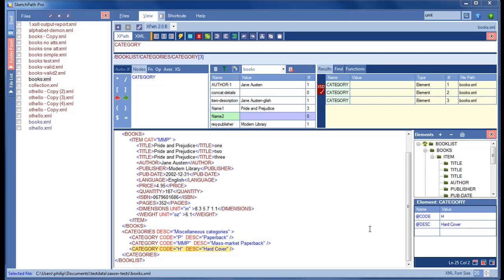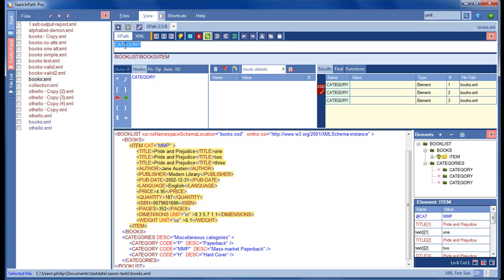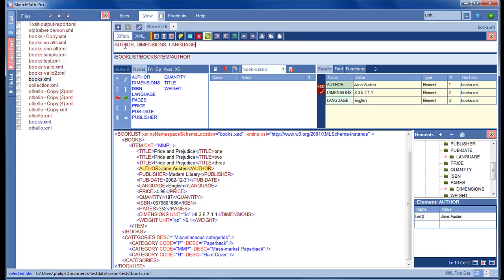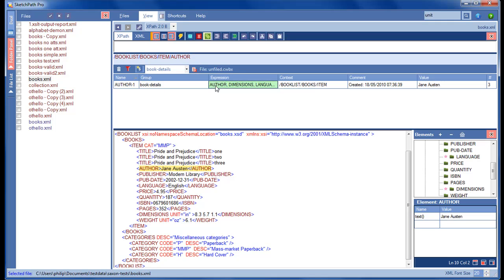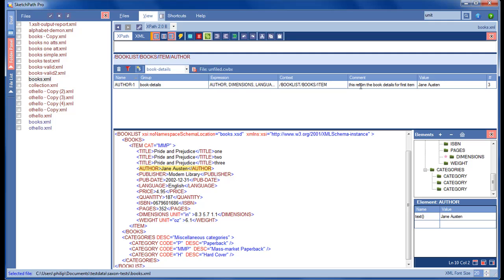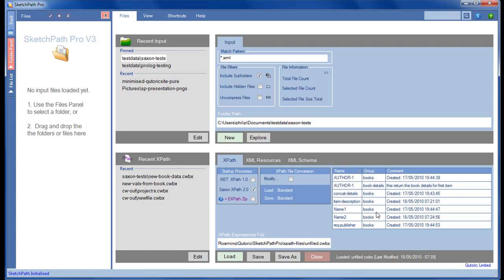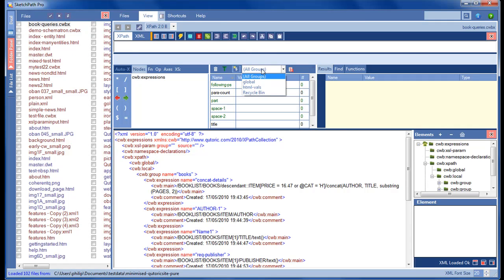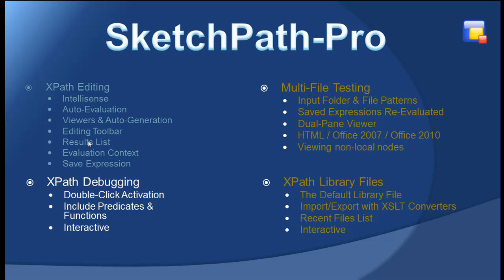SketchPath-Pro Introduction: Part 3